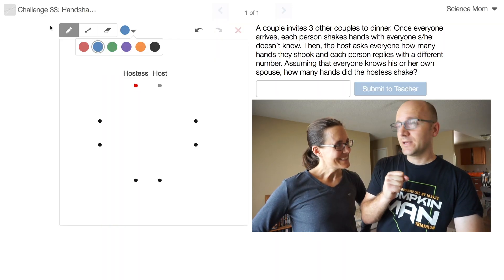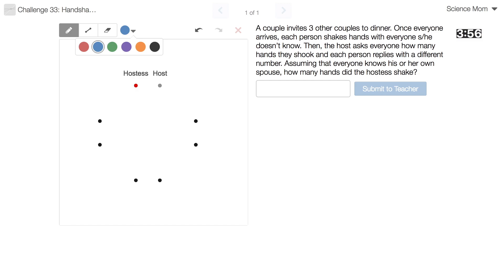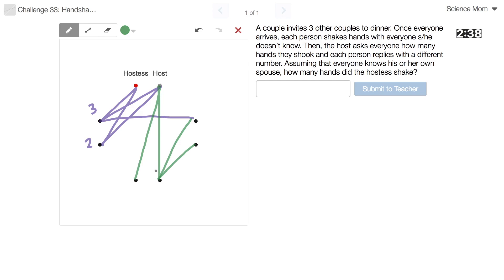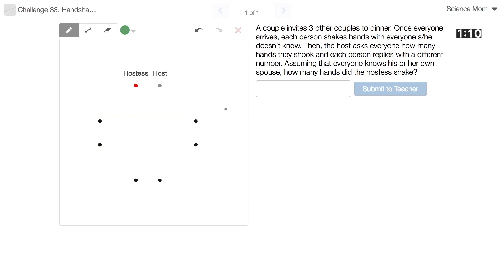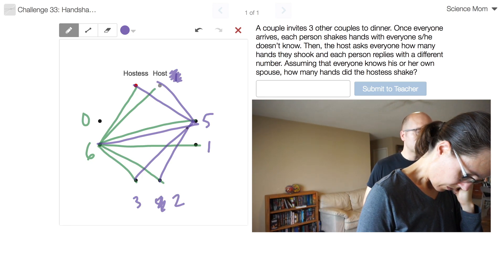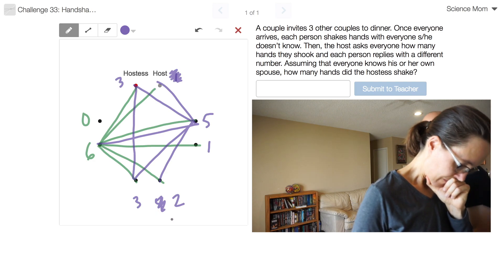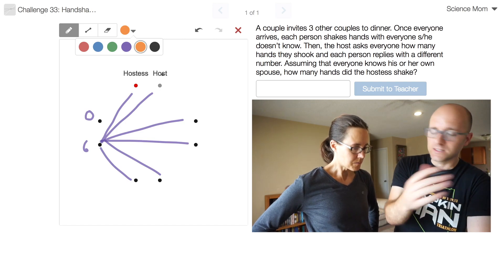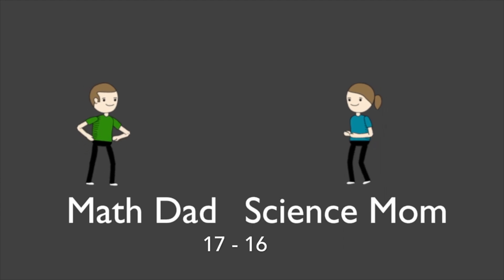Math Dad vs Science Mom 33: Handshaking Couples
Who will win this game of Dots and Boxes? Science Mom has only two minutes to figure it out.